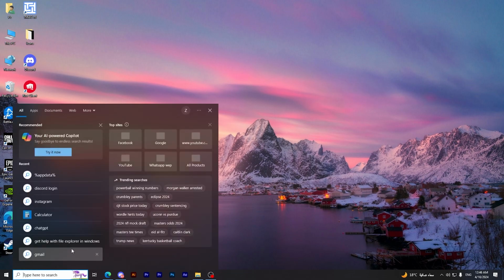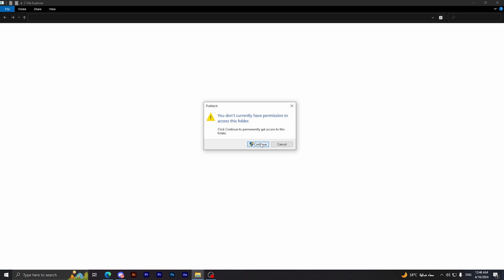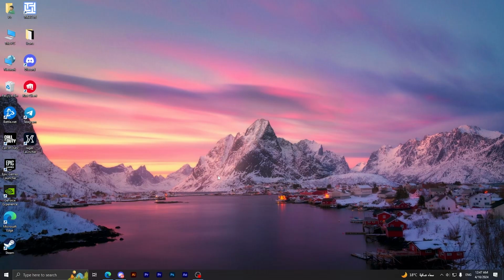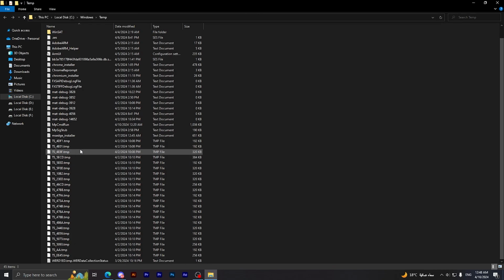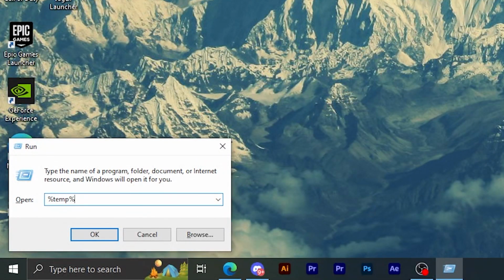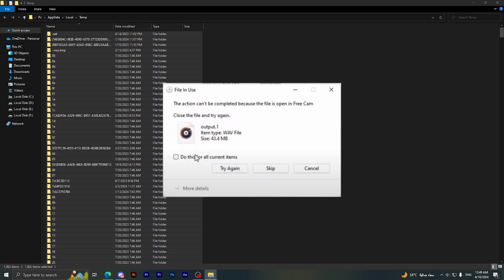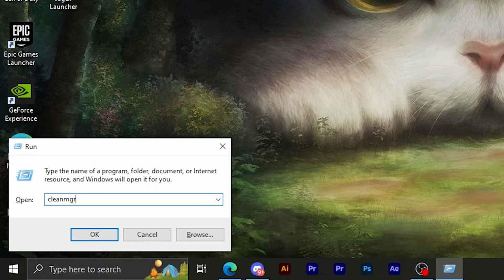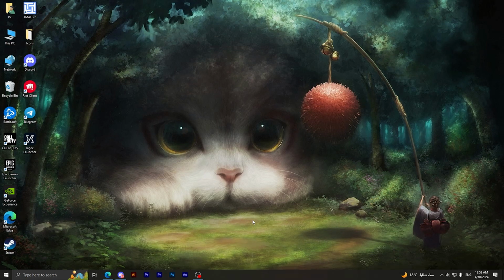How To Delete Cache Files In Windows 11 (2024) Step by Step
In this comprehensive tutorial, learn how to effectively delete cache files in Windows 11 (2024) step by step. Follow along as we guide you through the process to optimize your system's performance.

🕒 Timestamps:
00:00 Introduction
00:26 Why clear your cache files
00:42 First Step
01:36 Second Step
02:05 Third Step
02:44 Final Step
03:20 Ending